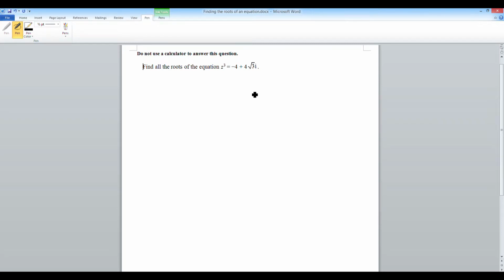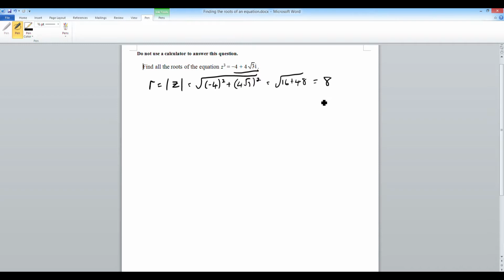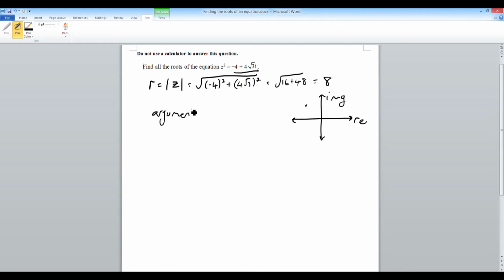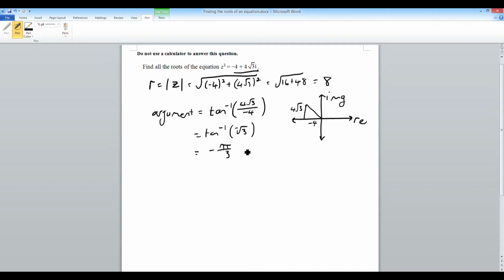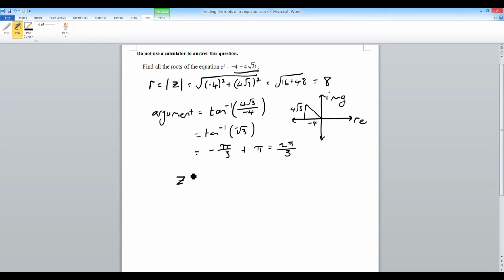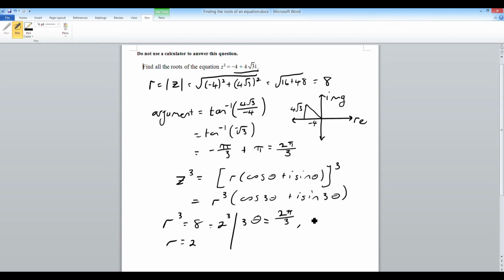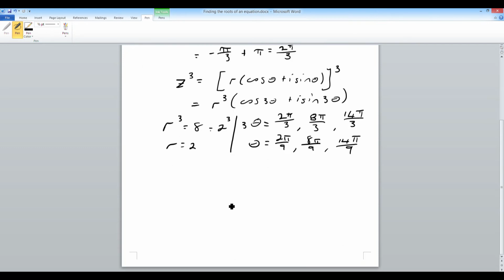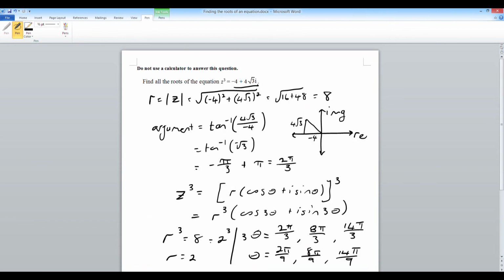Complex numbers Roots of polynomials